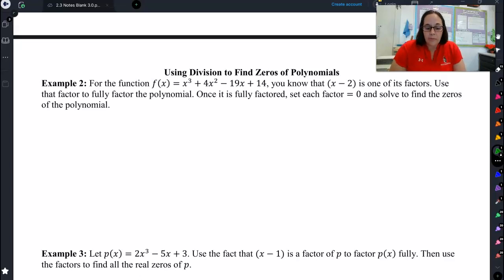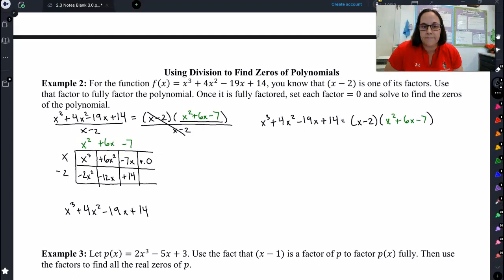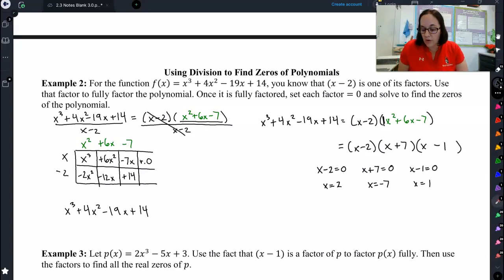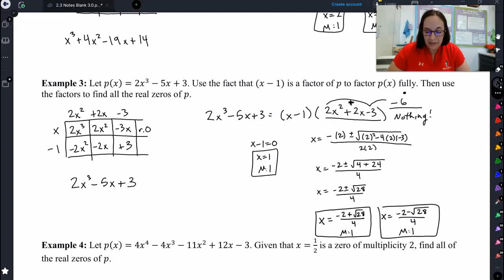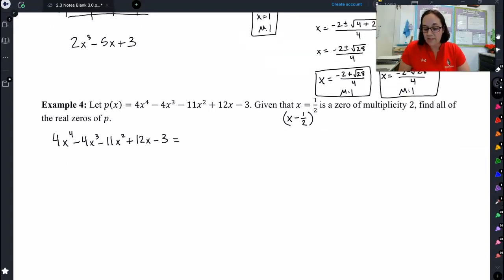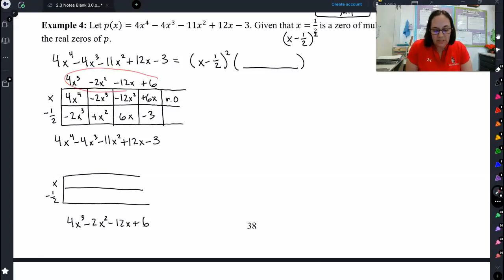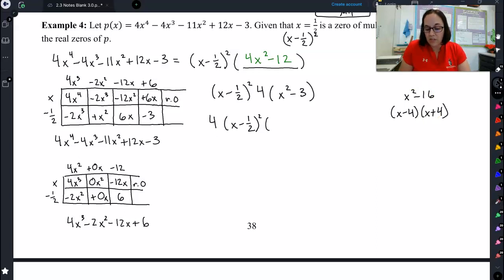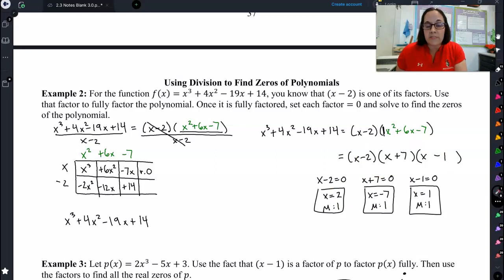CE1050 2.3 Lesson Pt 2